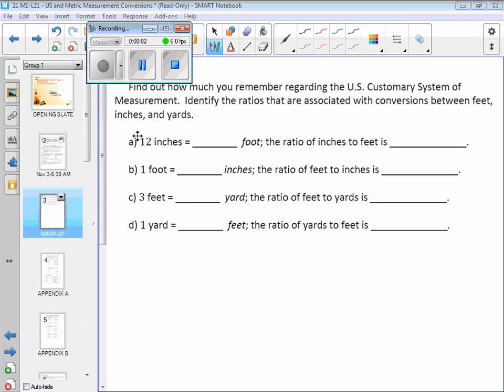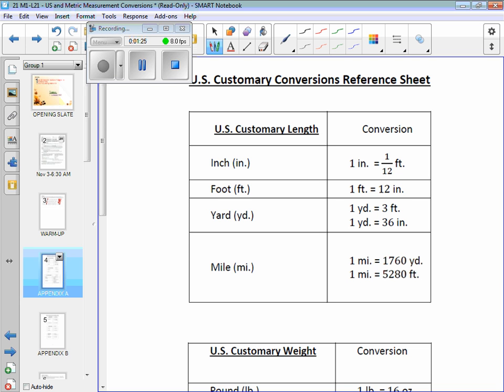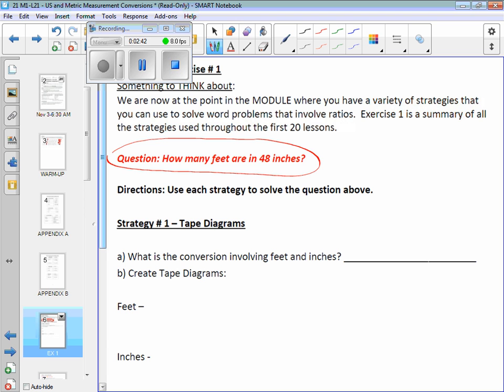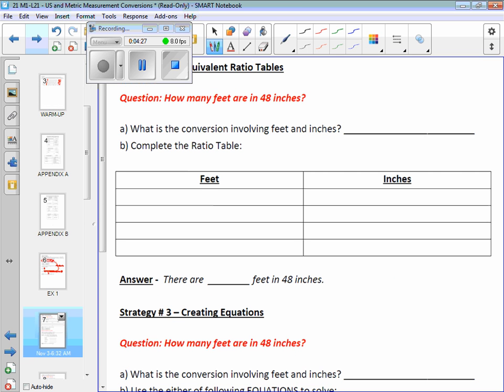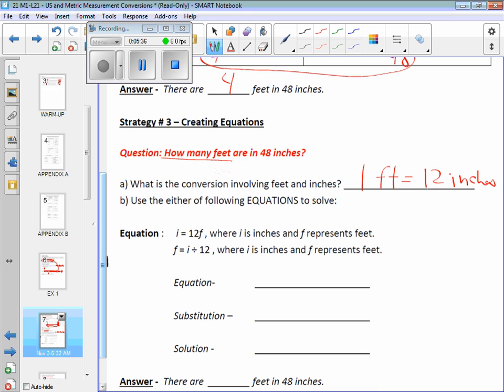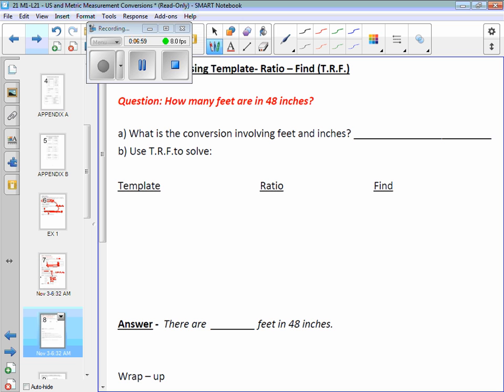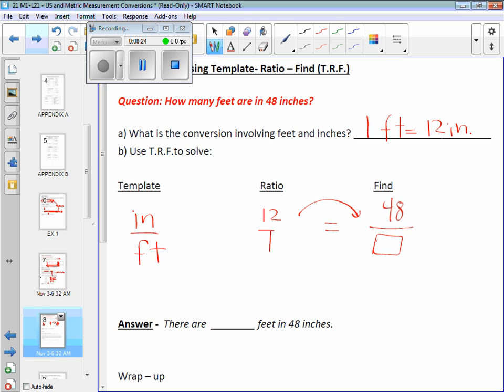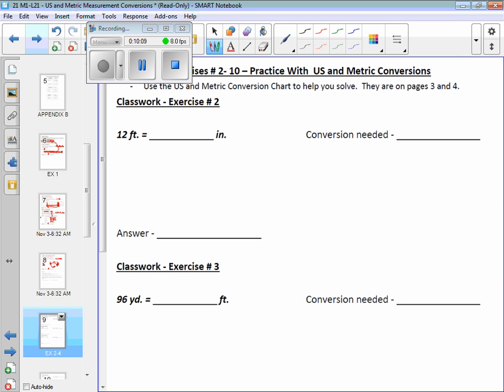21 M1 L21 US and Metric Measurement Conversions